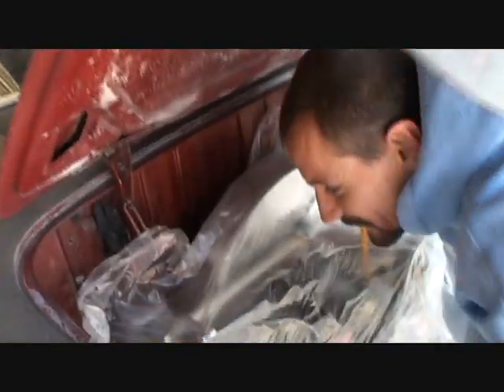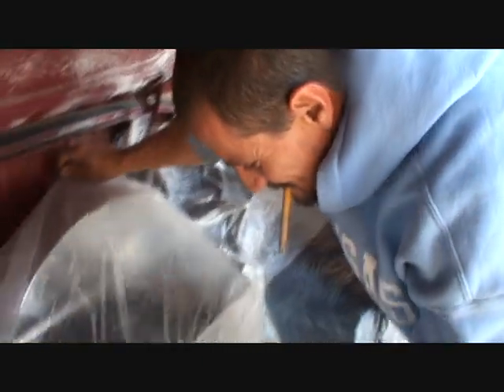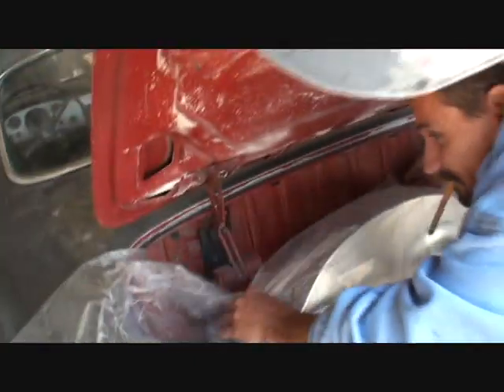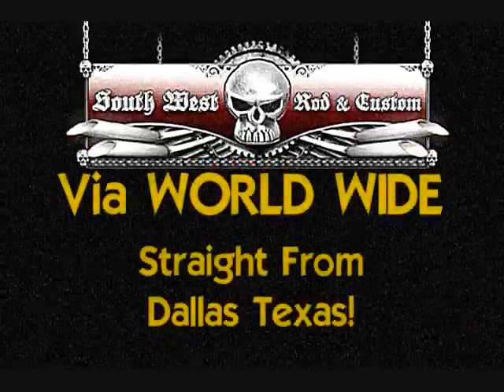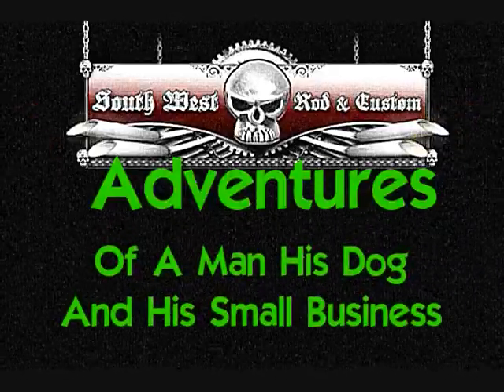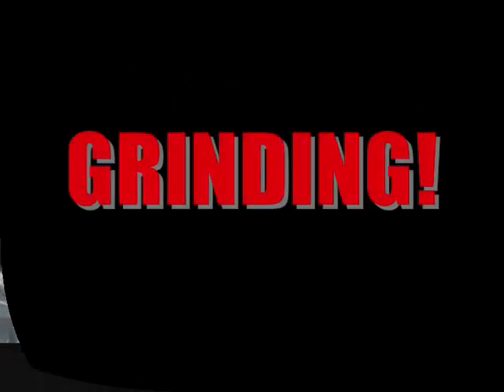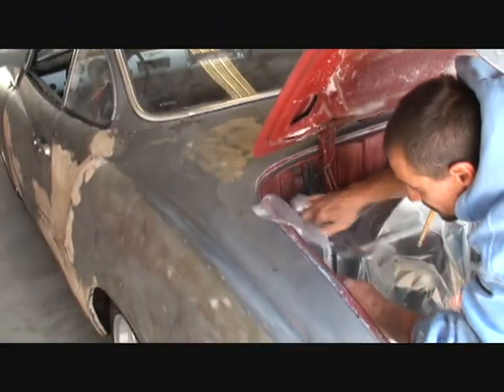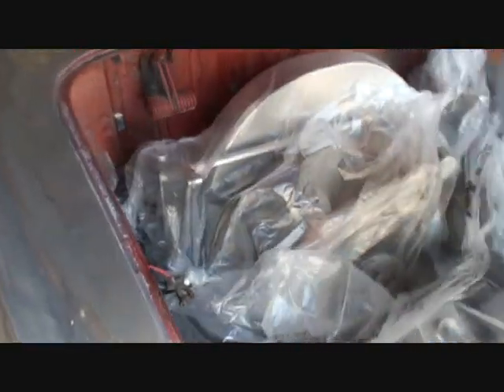1969 Volkswagen Karmann Ghia-How To Remove Old Bondo. Part 1